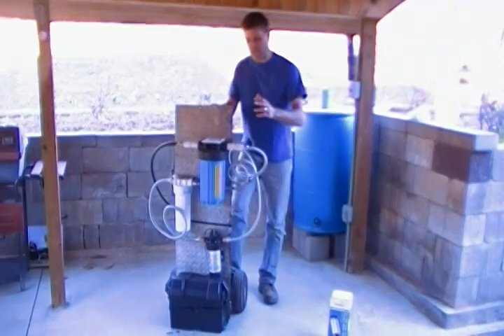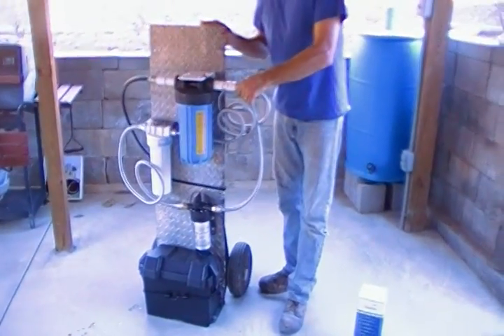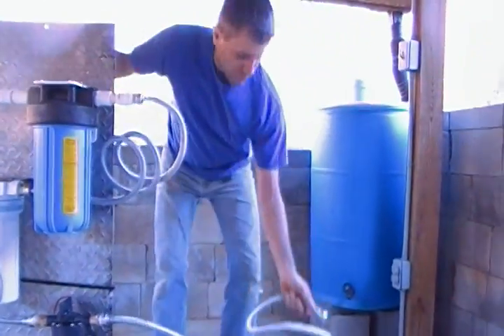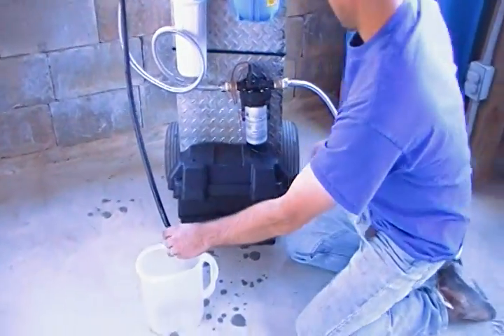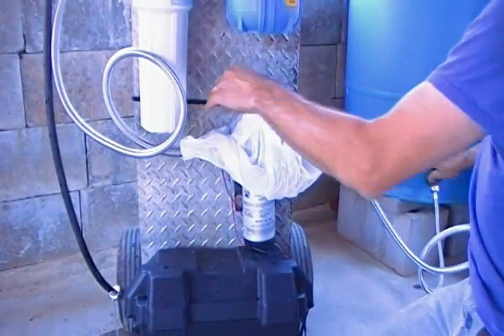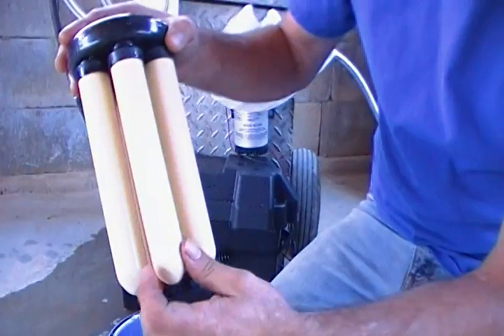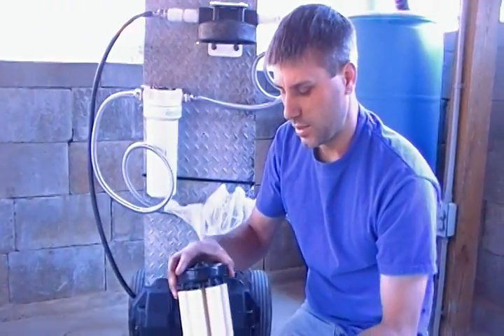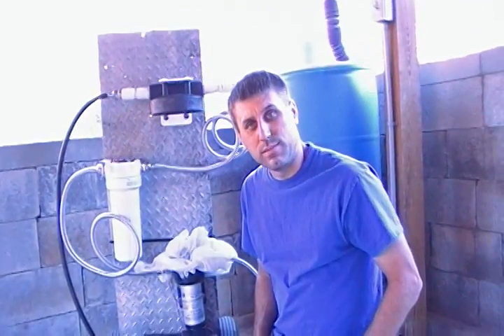High volume of potable water from many sources.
A portable water filter system I built for many purposes. Providing large amount of potable water  for your family or community in a emergency.  Using the Doulton  Rio 2000, a pre filter and a 12 volt pump.  I have a dedicated solar panel and charge controller to keep the battery charged.